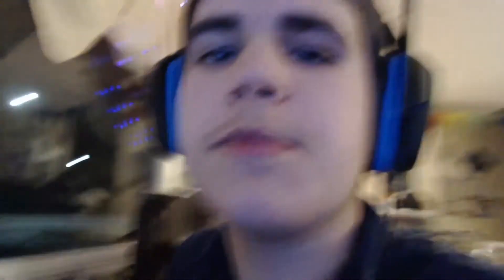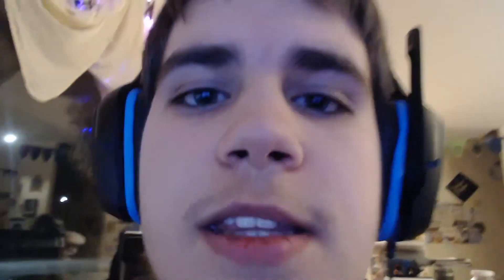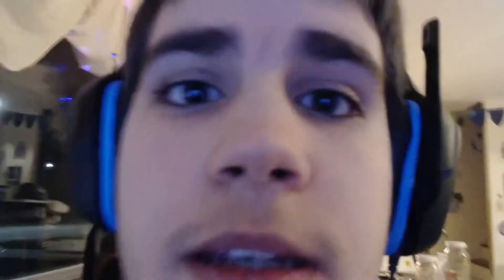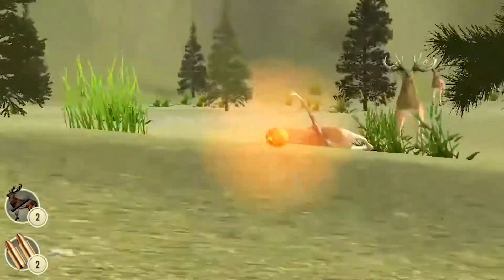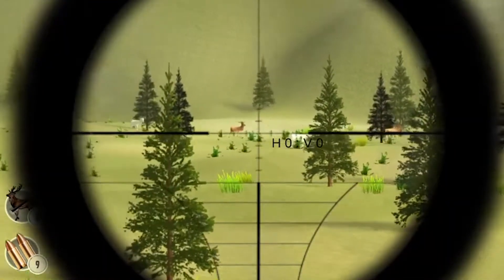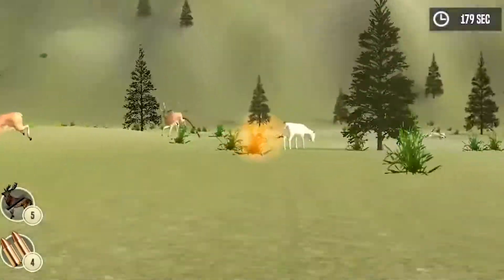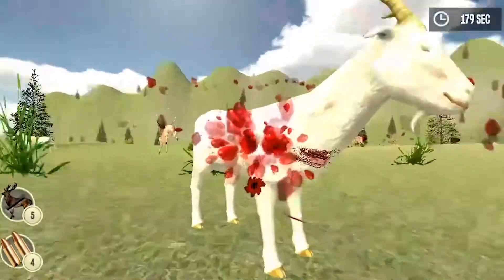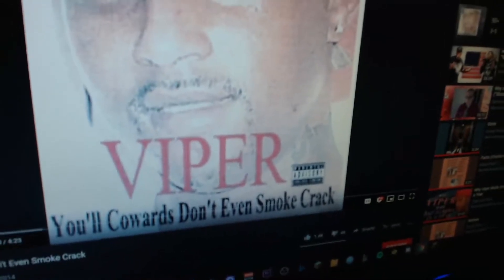Flash Review PT. 21 5